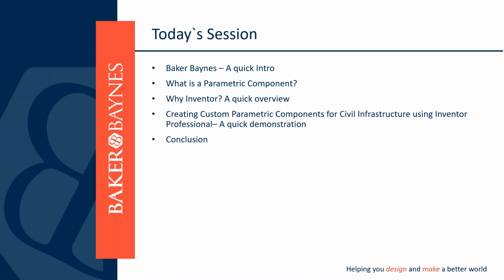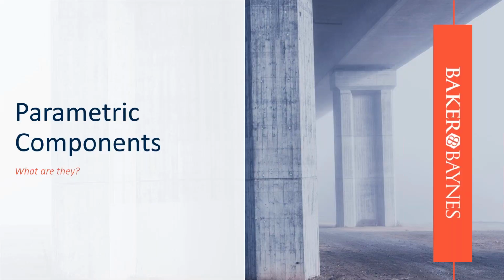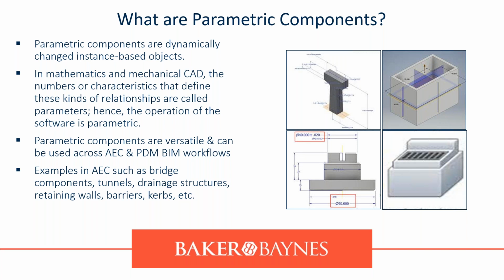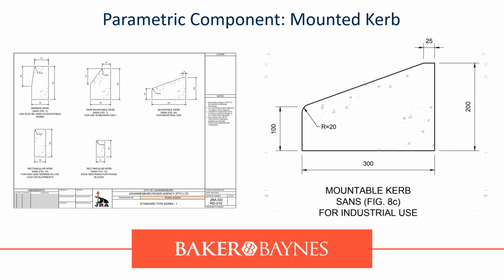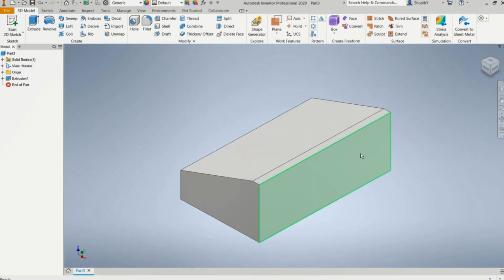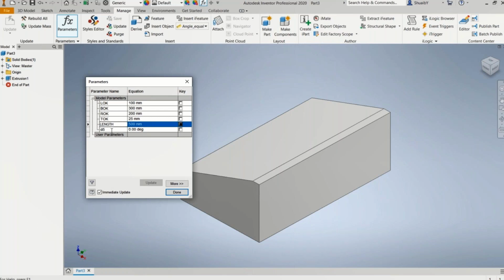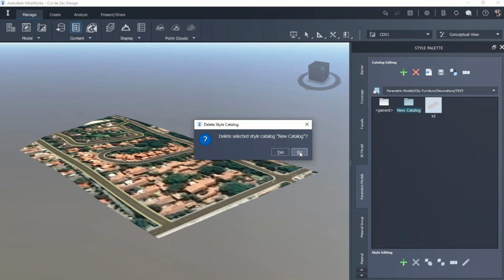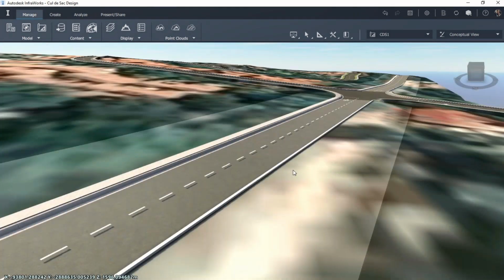Creating a Custom Parametric Road Kerb for Civil Infrastructure using Autodesk Inventor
Custom parametric objects such as crash/safety barriers, drainage structures, structural bridge elements etc are crucial components in Civil Infrastructure. This webinar will be focusing on the methodology required to generate a parametric object in Autodesk Inventor (in this case a Road Kerb) for use in Civil Infrastructure Design & Modelling.

After this webinar you will be able to:

• Model custom parametric components in 3D using Inventor Professional
• Assign component parametric details to component dimensions using Inventor Professional
• Fully utilise the Infrastructure parts shape utilities function in Inventor Professional to generate a completed parametric component
• Import & apply the created parametric component in Infraworks